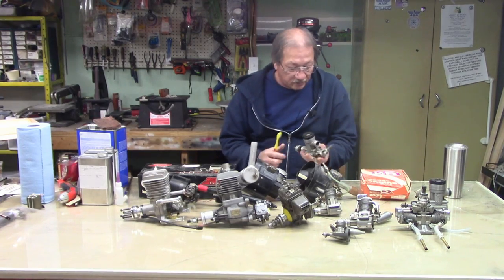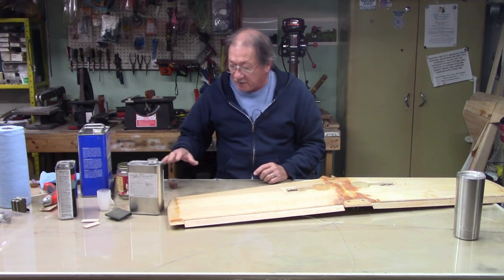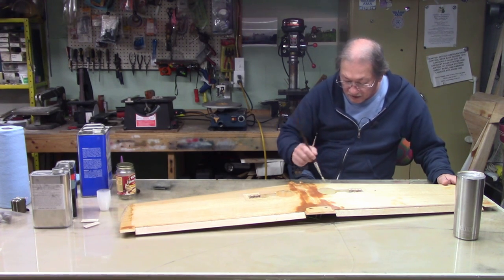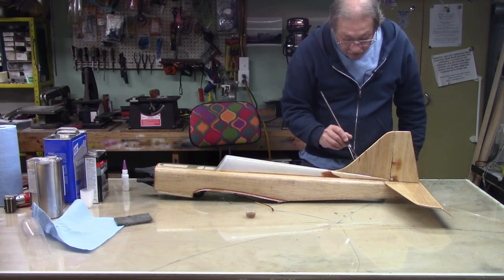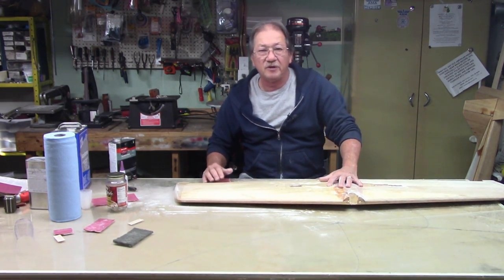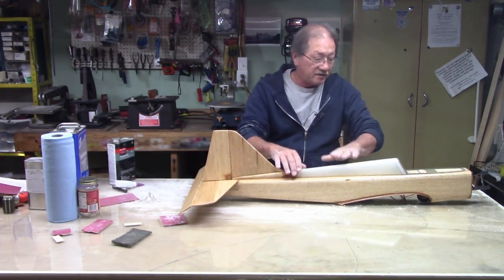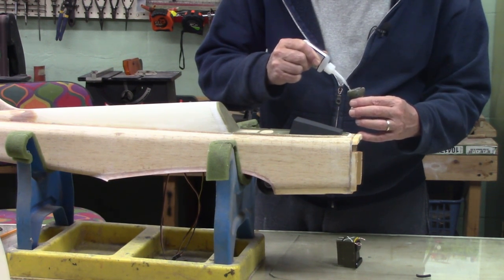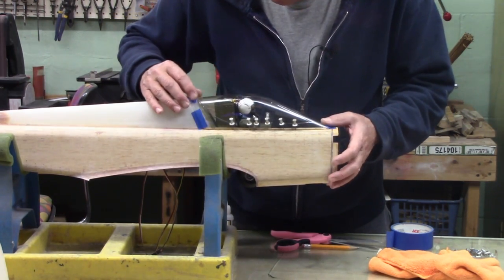SIG KOUGAR BUILD Part 20C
It's been a long busy summer for me. I haven't had much time to to work on the Kougar due to (it seemed like) constant repairs and tweaking on the Giant Aeromaster and the Phoenix P-40, along with non-stop club duties. Fall is here and the weather isn't permitting any flying, so it's time to get busy and get back to building.

Final segment of "Fiberglassing and Sanding" This is the final coat of resin and sanding it out. Also, the installation of the cockpit and attaching the canopy.